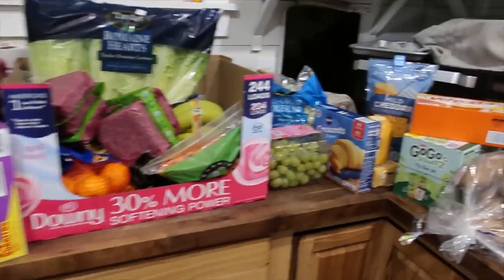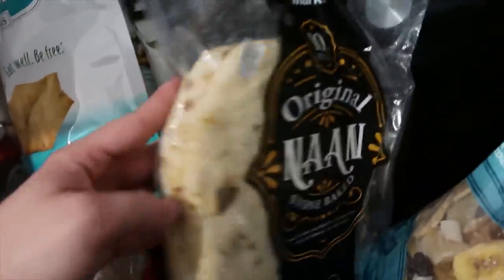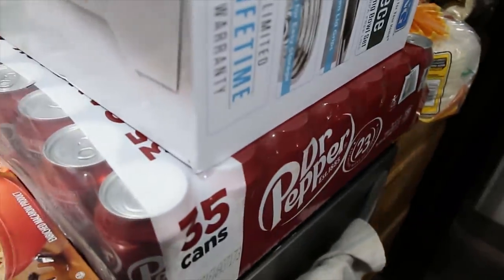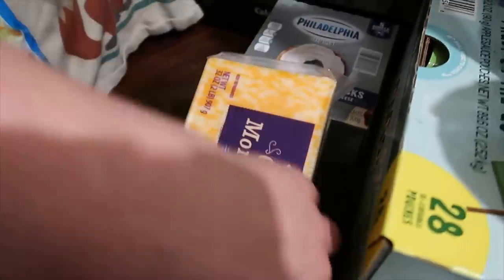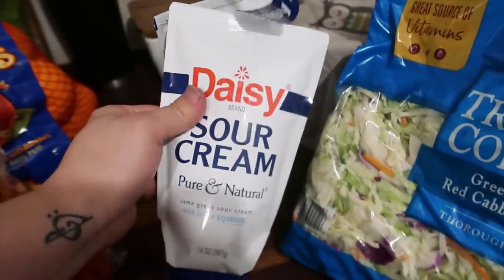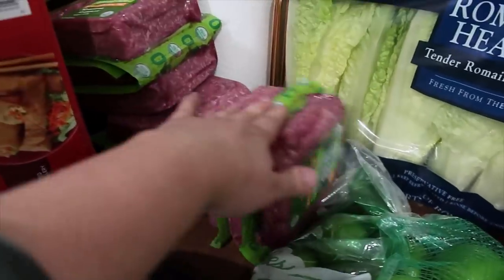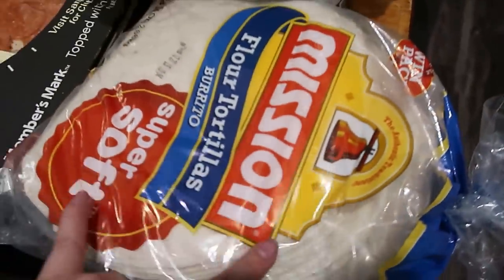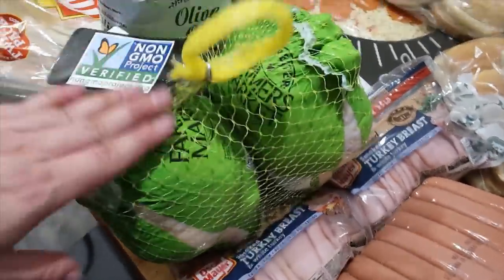An Entire Month of Groceries//Family of 4 //Sam's Club and Harps Grocery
Today we have a monthly grocery haul for my little family.  We recently got a freezer so it was time to stock and see if we can really buy groceries once a month.

SEND US A LETTER:
Homestead Homemaker
1201 Military Rd

About Homestead Homemaker:
Hi!  I'm Lindsey, a wife and mother to two sweet and crazy kiddos.  I homeschool the kids, grow a garden or two, take care of my goats, chickens, dogs and a cat, and lately I've been working on finishing up building our house.  That's right, my husband and I built our 576 sqft house with our own hands and it is nearly done…for now.    We'd love to have you join us on our journey of a life lived simply.

Links:
Where do I get my music?